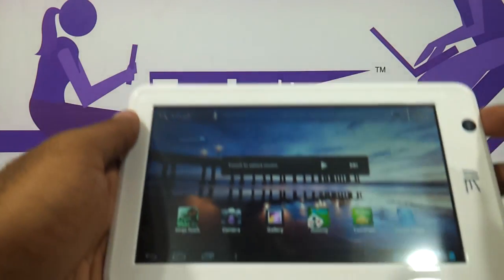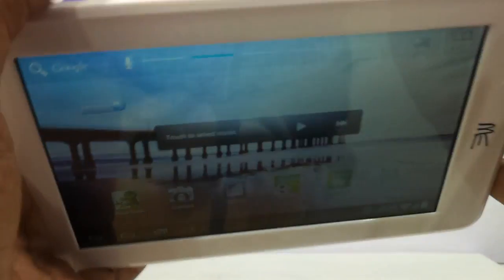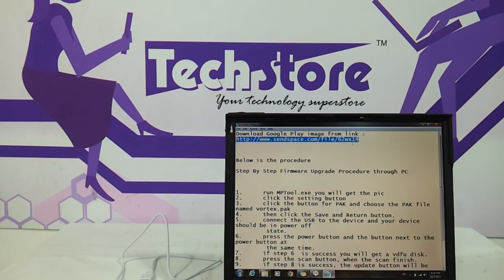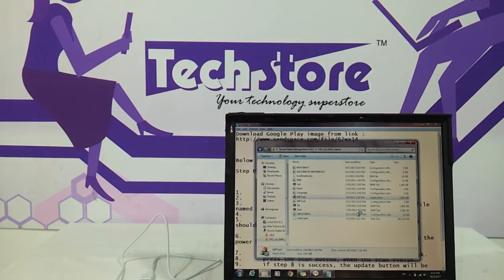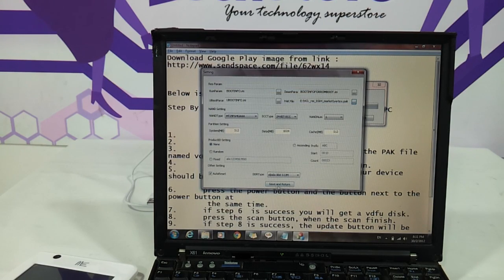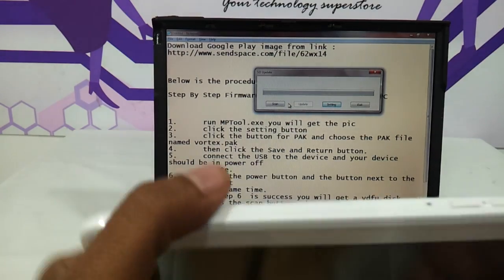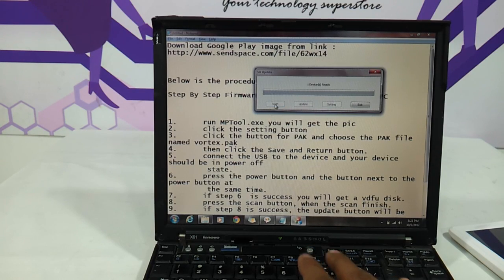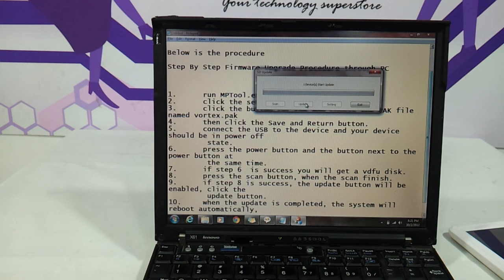How to install play store in HCL U1 me tablet simple precise procedure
This video shows you the simplest way to install google play store in HCL Tablet U1 Download Google Play image

1.      run MPTool.exe.
2.      click the setting button
3.      click the button for PAK and choose the PAK file named vortex.pak
4.      then click the Save and Return button.
5.      connect the USB to the device and your device should be in power off
         state.
6.      press the power button and the button next to the power button at
7.      if step 6  is success you will get a vdfu disk.
8.      press the scan button, when the scan finish.
9.      if step 8 is success, the update button will be enabled, click the
         update button.
10.     when the update is completed, the system will reboot automatically,
         if not pls reset the device and then press the power button.